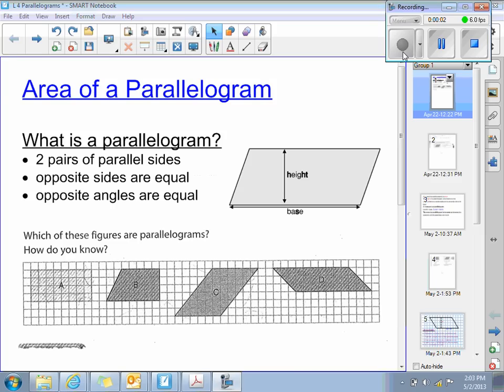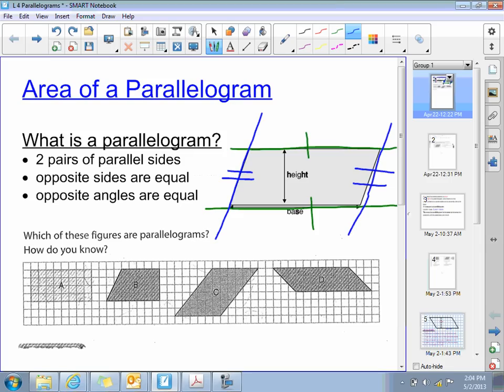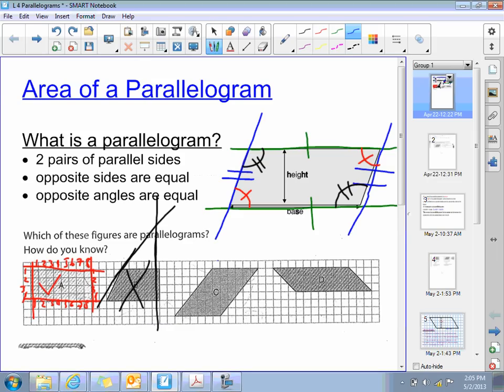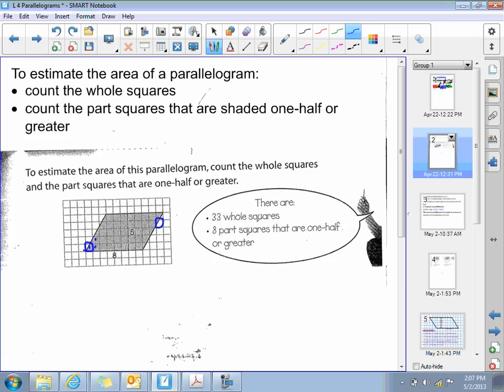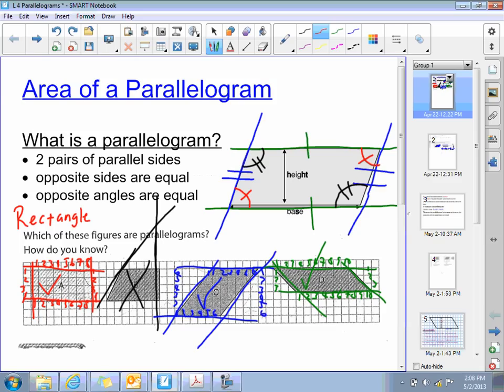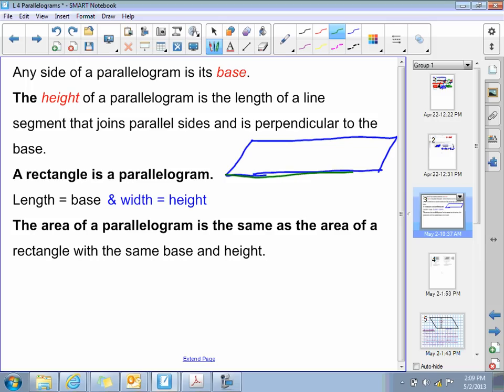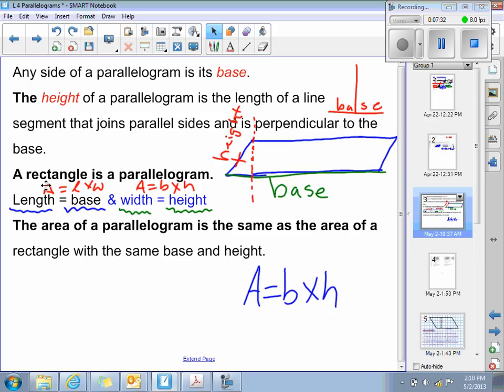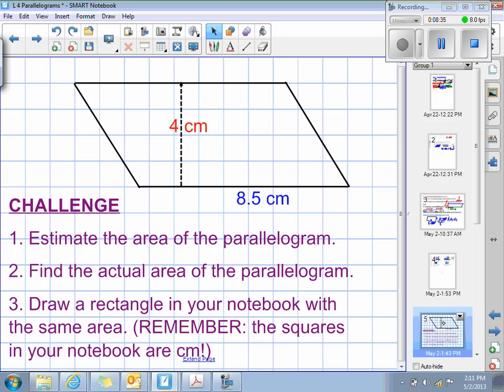U 9 L 4 Area of a Parallelogram